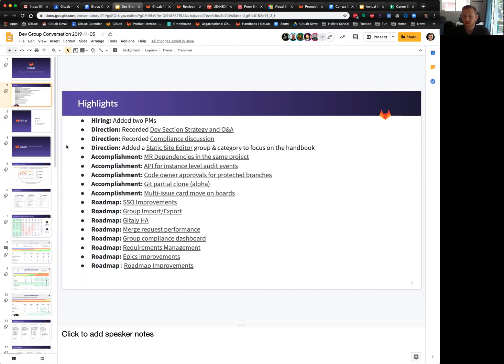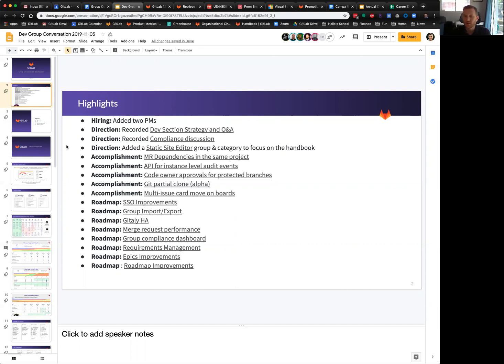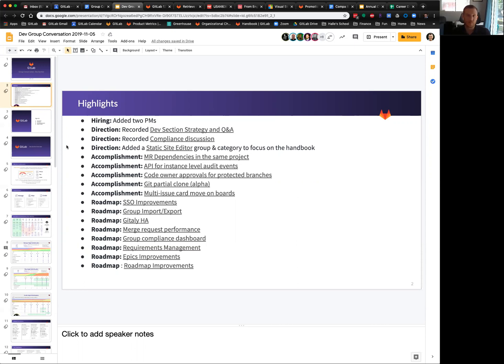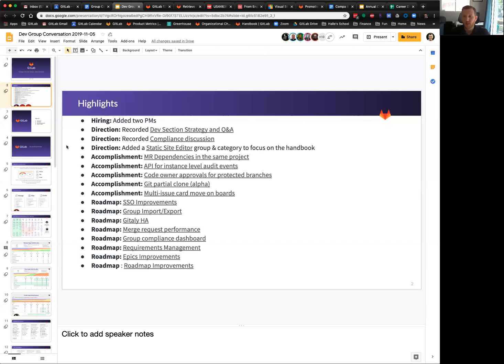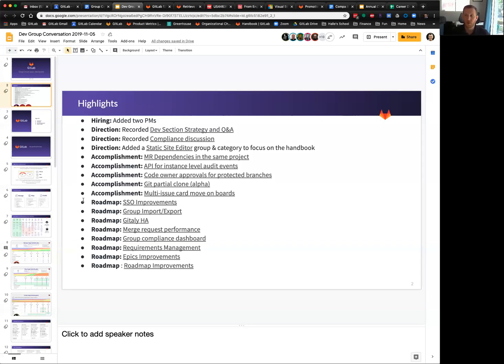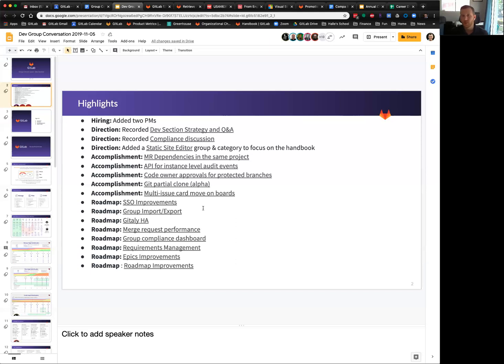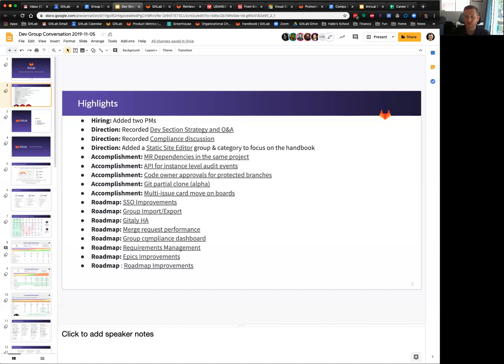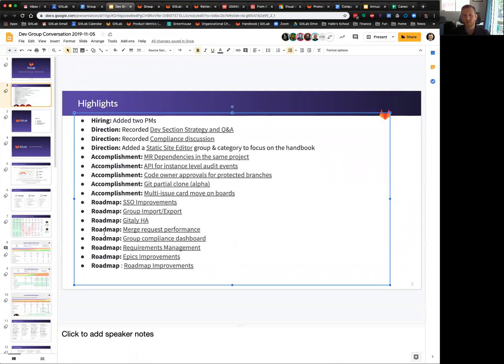Dev Section Group Conversation Highlights 2019-11-05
This 5 min video touches on the highlights for the November 5th Dev Section group conversation.